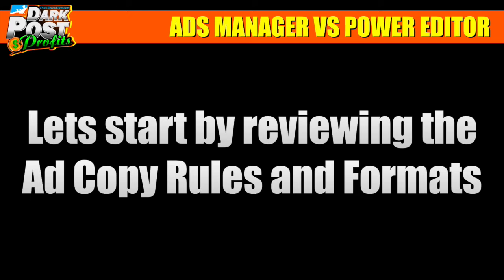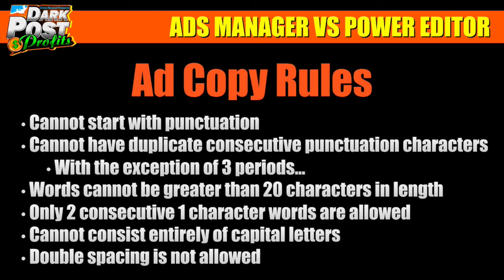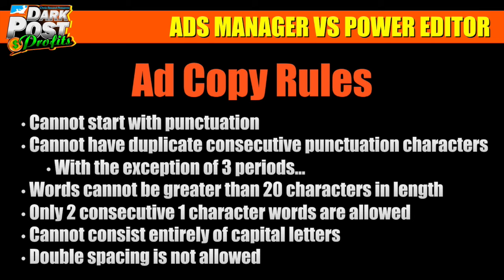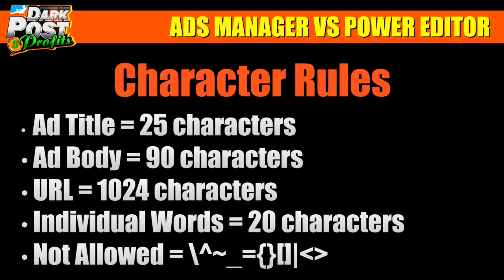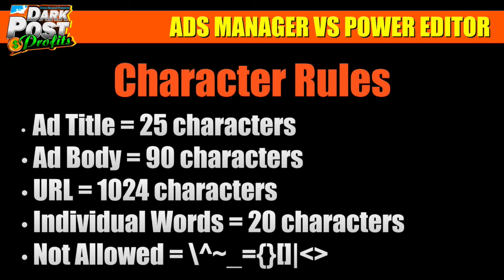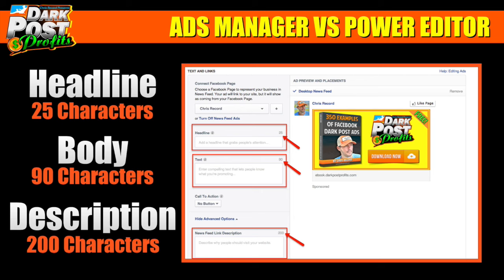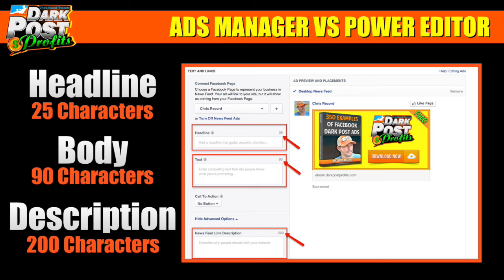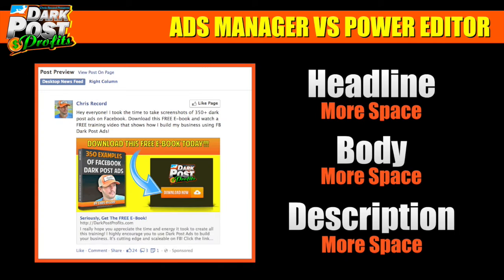DPP1 17 TYPES OF FB DP ADS Ads Manager vs Power Editor